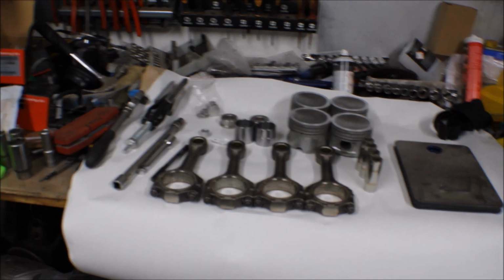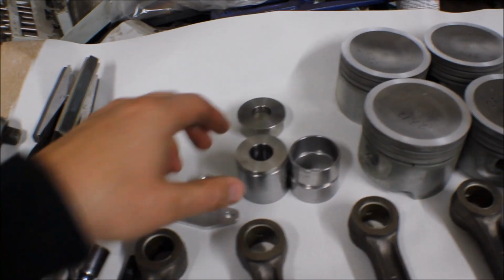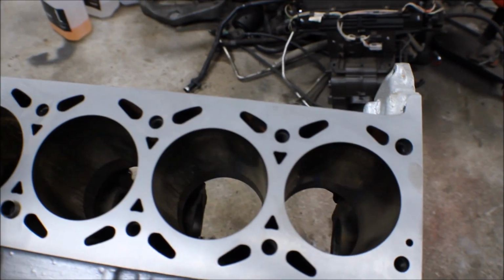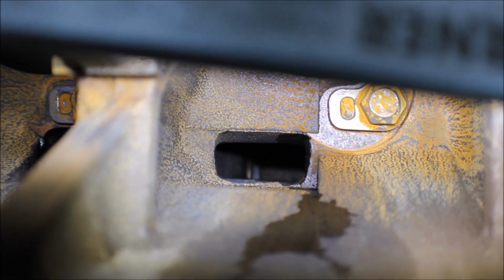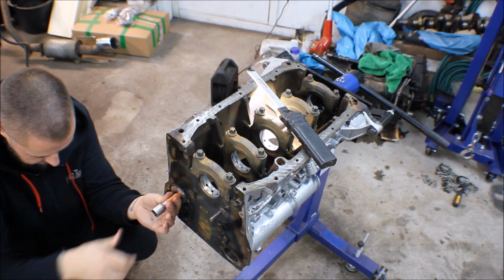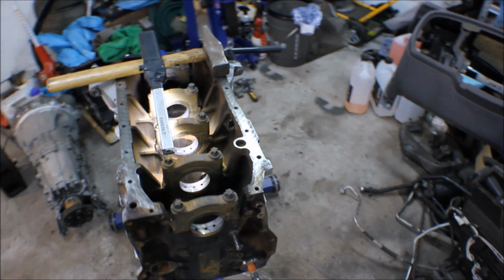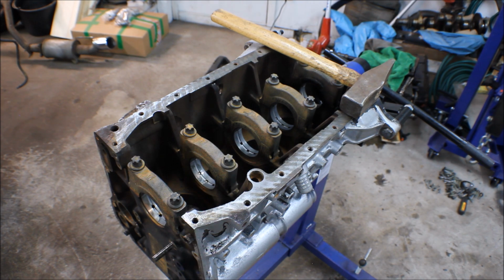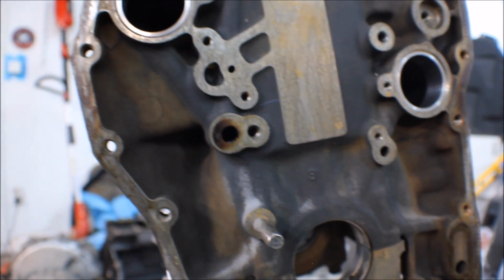Saab 9-5 RWD Balance Shaft Delete Kit + Weight Balancing Internals!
Search for Patrik Lantz at Facebook and shoot him a DM if you are interested in a kit.